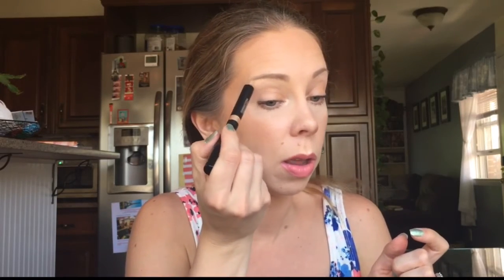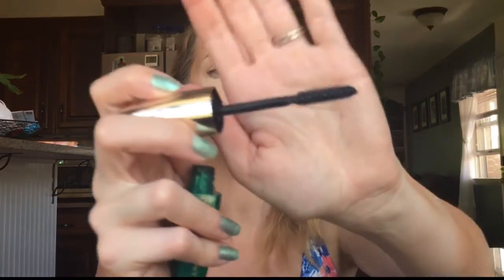April 2017 favorites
Products Mentioned:
molton brown vanilla lavendar lotion
adamia macadamia lotion
laura geller baked body frosting
sonia kashuk undetectable cream bronzer
pixi makeup setting mist & glow mist
lorac light source 3-in-1 primer in DAWN
lorac pirates of the caribbean lip duo - trident
nudestix magnetic matte lip color in rose
nudestix hi lite pencil in champagne
covergirl supersizer waterproof mascara
loreal voluminous carbon black mascara
loreal feline noir mascara